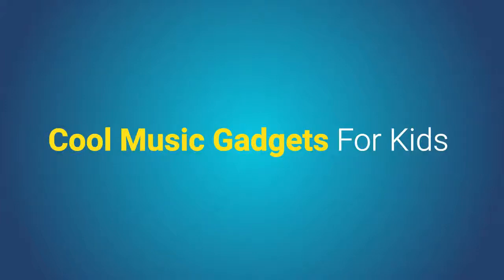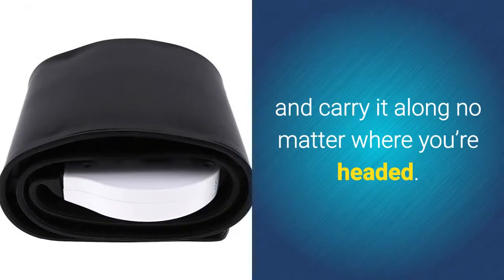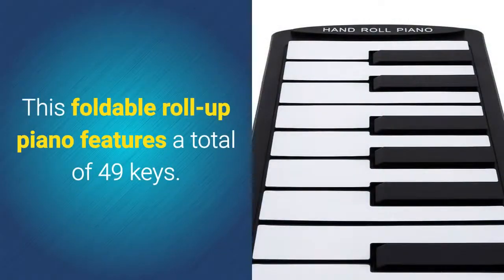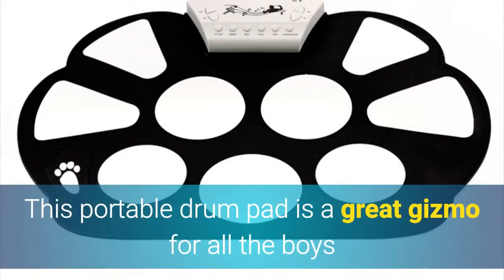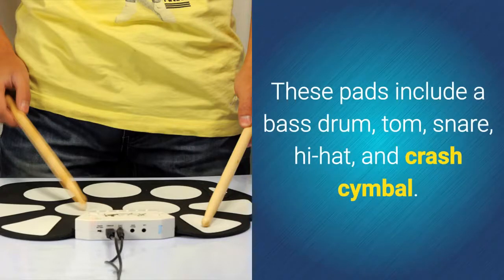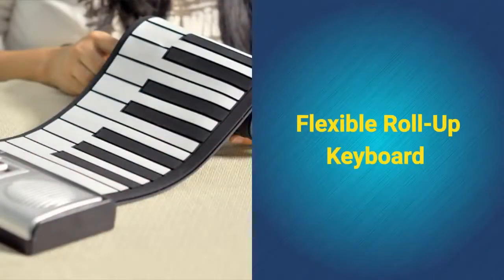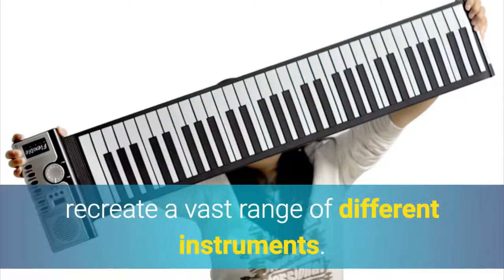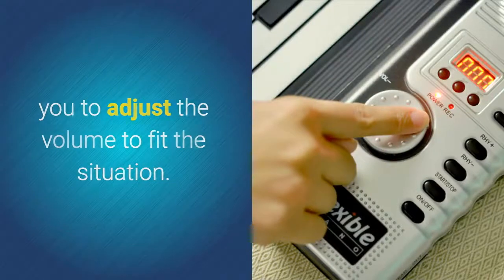Cool Music Gadgets For Kids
Teaching your child how to play an instrument can be a costly habit. You’ll have to pay for music classes, instruments, and more. Luckily, there are plenty of cheap and cool gadgets available that take these worries away. These cool music gadgets for kids allow your children to practice playing their favorite instrument in a fun and affordable manner. Below, we will introduce you to 3 cool music gadgets for kids that will help them in understanding the basics of playing an instrument.